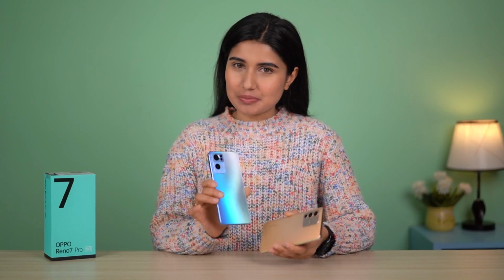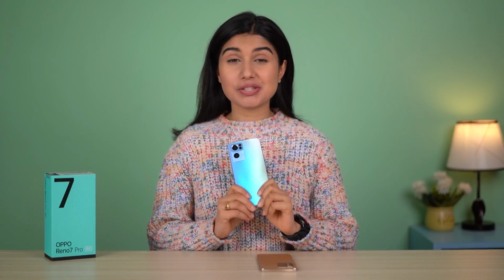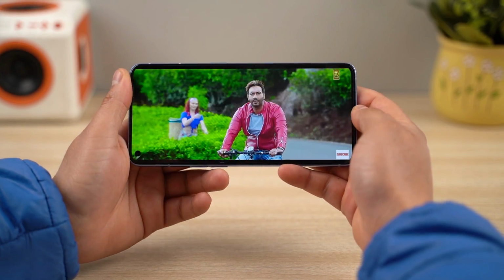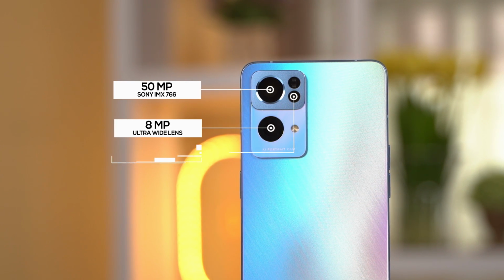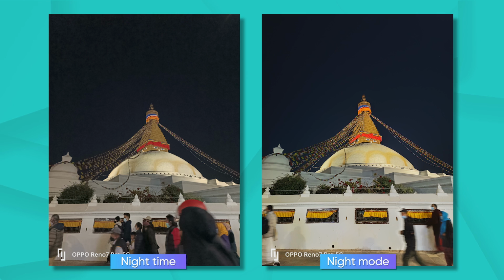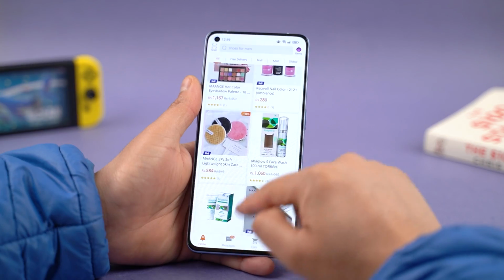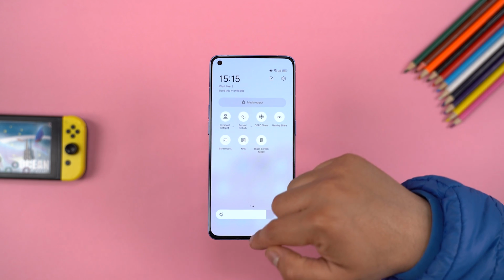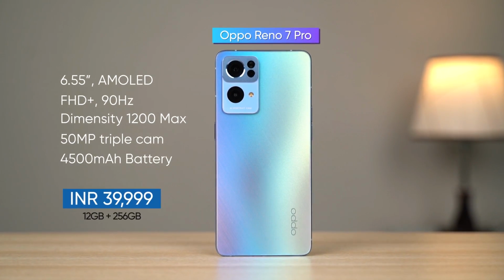OPPO Reno 7 Pro Review: Better than Vivo V23 Pro?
In this video, I am reviewing the Oppo Reno 7 Pro 5G. It is OPPO's latest premium mid-range phone in India and competes against the likes of VIVO V23 Pro in the offline market. Is it a good buy? Or is it overpriced? Find out here.

Do watch the whole video as I capture tips on how can you avoid costly repairs of damaged mobile, key reasons to ensure your phone, and why consider OneAssist as your trusted partner for protecting your smartphones.